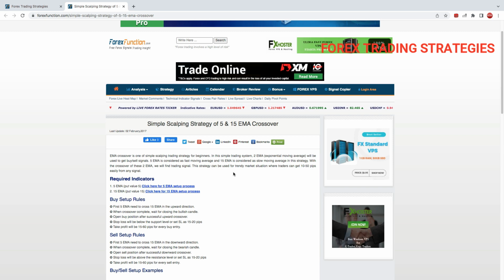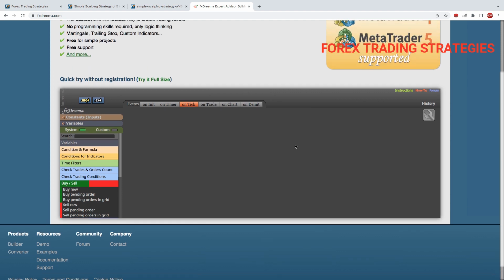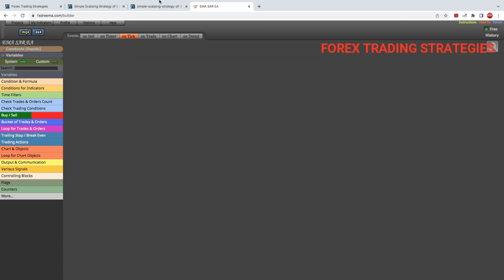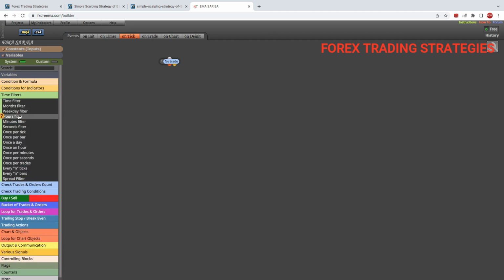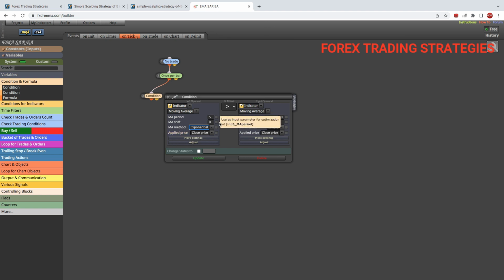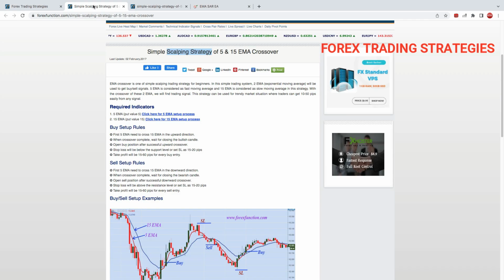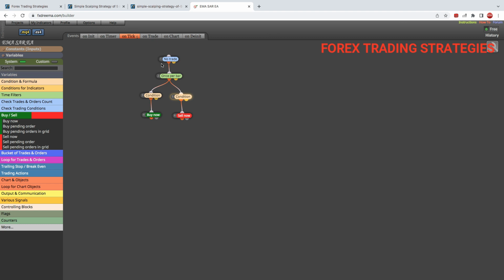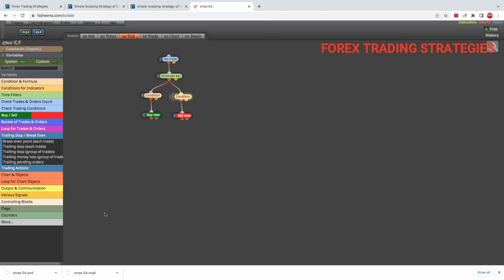How to Create your own forex trading robot EA no coding: Ref Wayne DJ Coach forex trading strategies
How to Create your own forex trading robot EA no coding: Ref Wayne DJ Coach forex trading strategies. In this video, learn to create a forex robot EA no coding with an EA Builder called FXDREEMA.

SOME FREQUENTLY ASKED QUESTIONS:
*BROKERS*

*ABOUT ME*
➤How old are you: Seriously??
➤How long have you been trading: Since mid-2016
➤Where are you based: South Africa